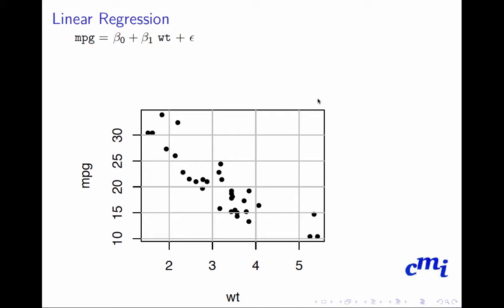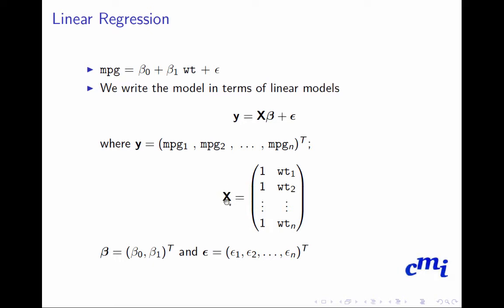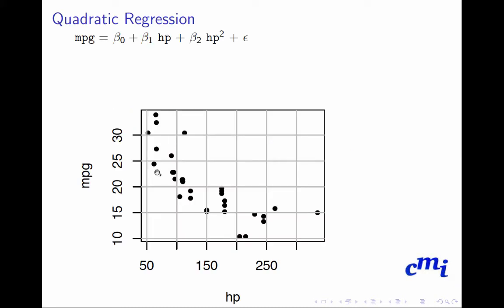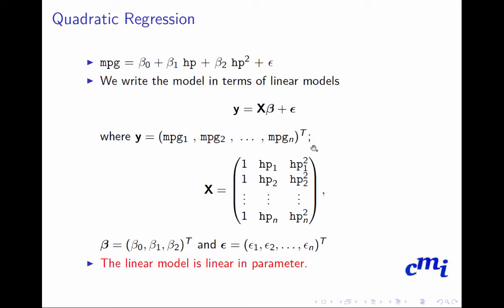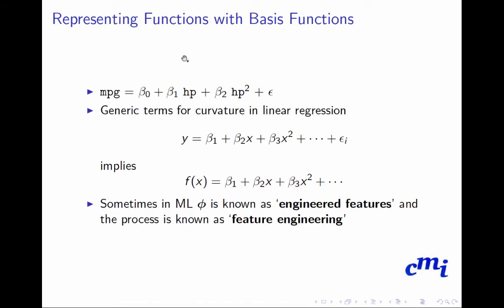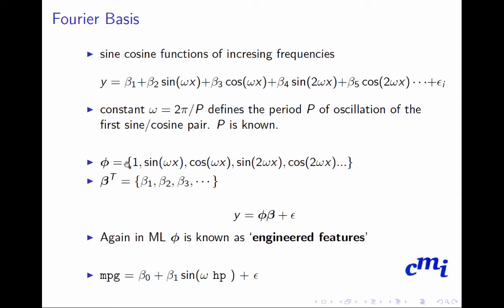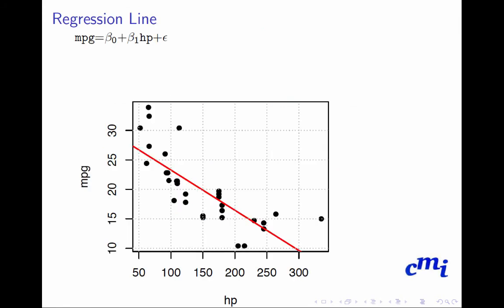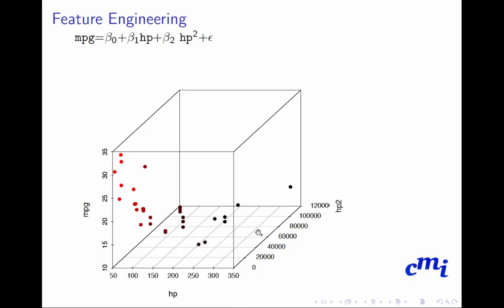Regression and Classification 5: Geometry of Regression Model and Feature Engineering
In part 5 (and the last part) of lecture 1, we discuss some examples. Also, we discuss what discuss as basis expansion in mathematical statistics is known as feature engineering in ML. With feature engineering, we put the original data into a higher dimension and hope that we will find a good fit for linear hyper-plane in a higher dimension, which will explain the non-linear relationship between the feature space and target variable.